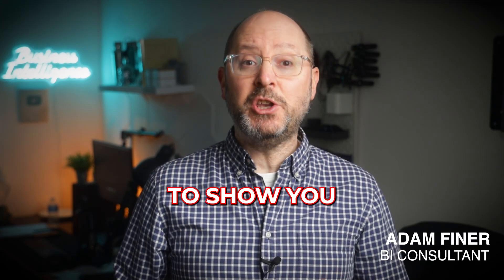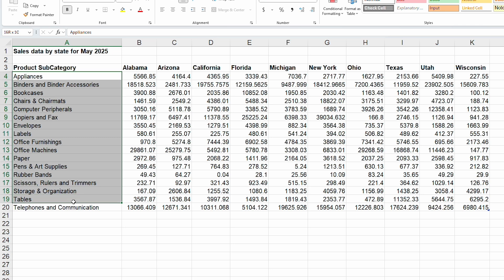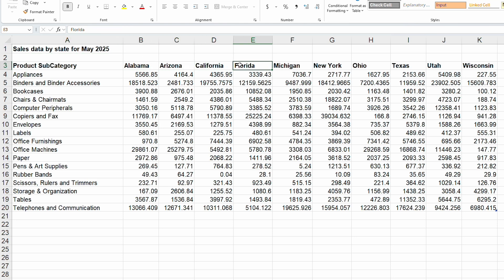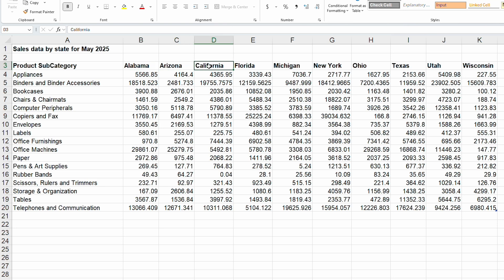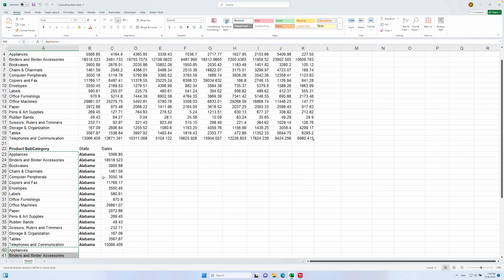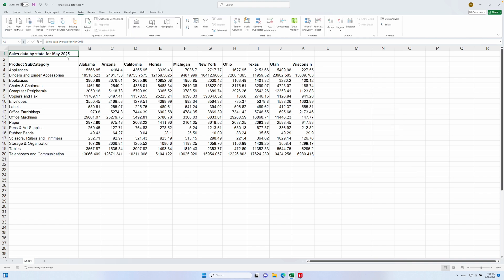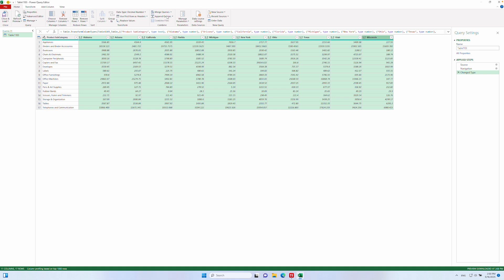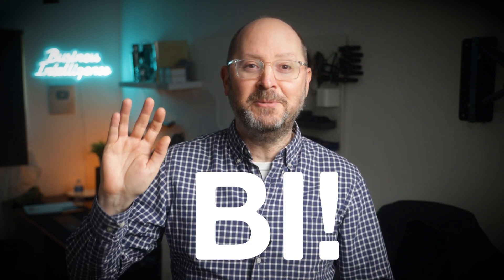Unpivoting Data Using Power Query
In this video I show you a data transformation technique called unpivoting that’s really useful for preparing certain Excel or CSV text files so that they can be analysed efficiently in BI tools like Power BI, Tableau and Looker Studio
🎯 Want to become a Business Intelligence Analyst or level up your data skills?
Explore practical tools, real-world projects, and expert-led courses to boost your BI career.

🎥 RECOMMENDED VIDEOS
7 Steps to Your 1st BI Job

📚 FREE EBOOKS
7 Steps to Your 1st BI Job
100 BI Analyst Interview Questions